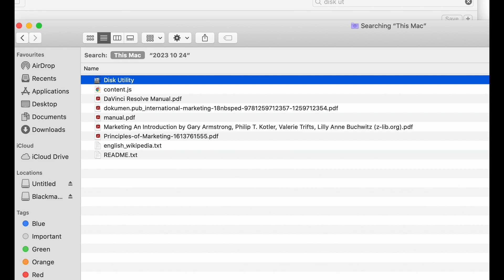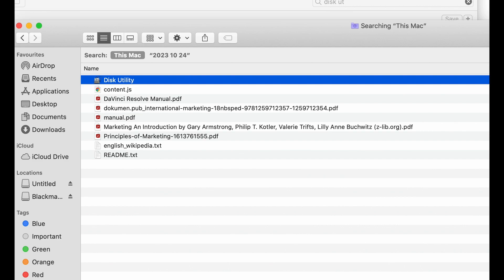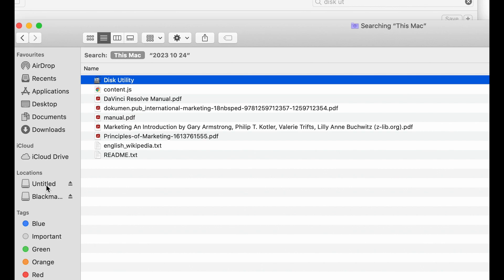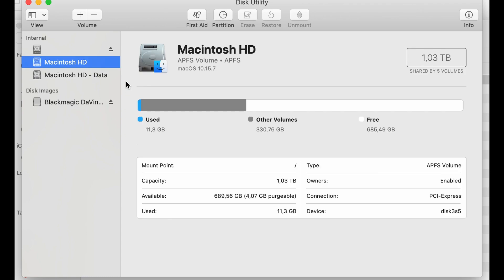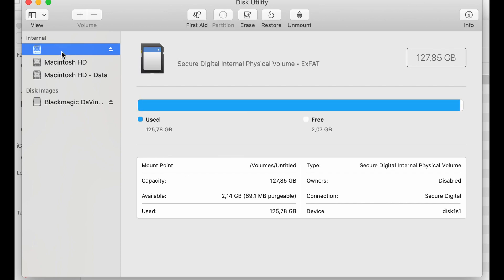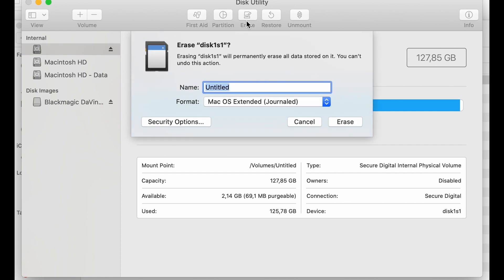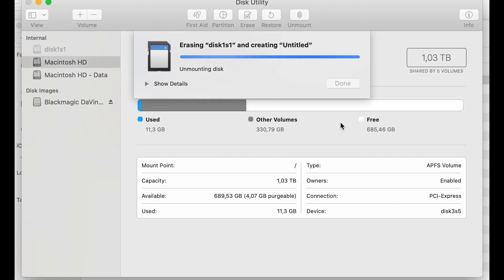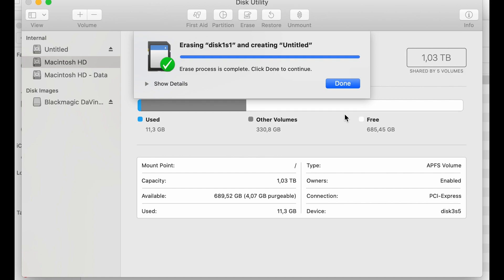How to Wipe Clean an SD Card on Mac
If you have a Mac computer and an SD card that you want to wipe clean and delete everything, this video shows you how.